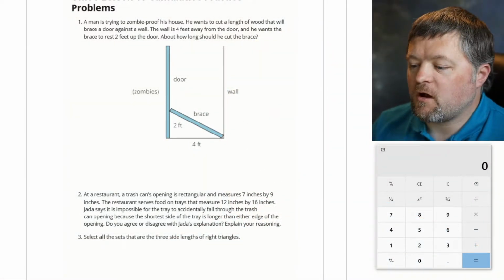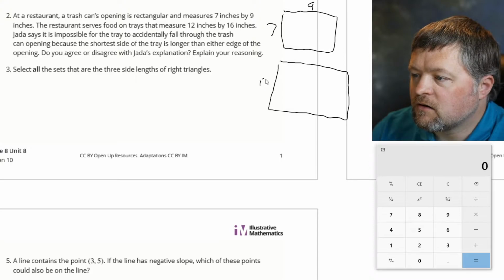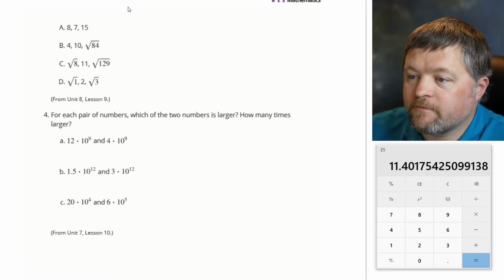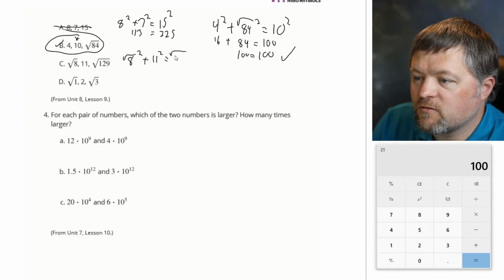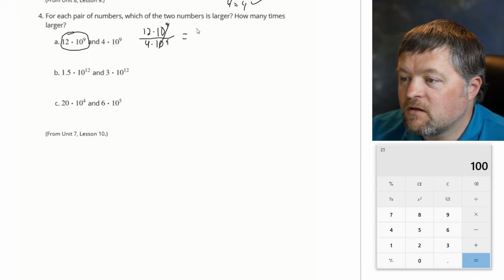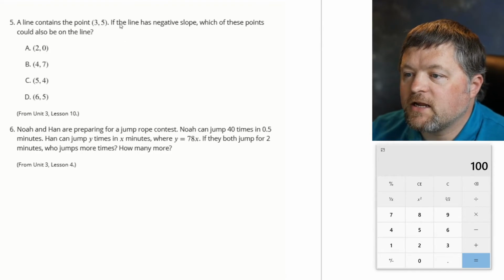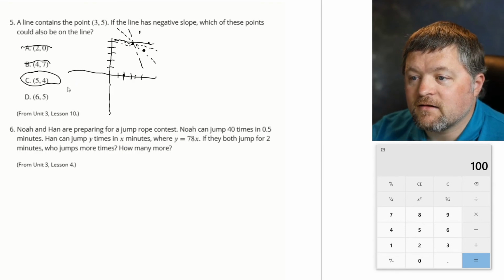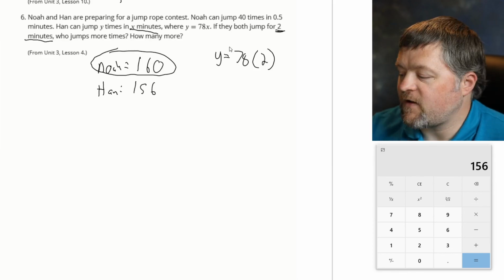Unit 8 Lesson 10 Practice